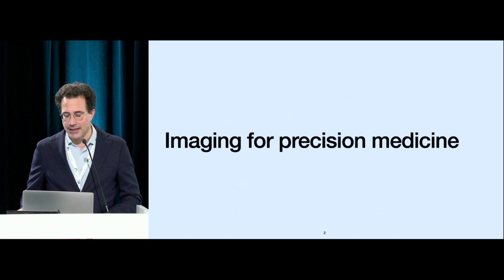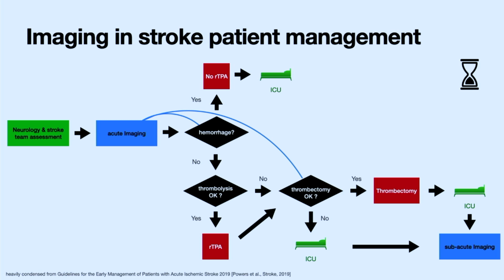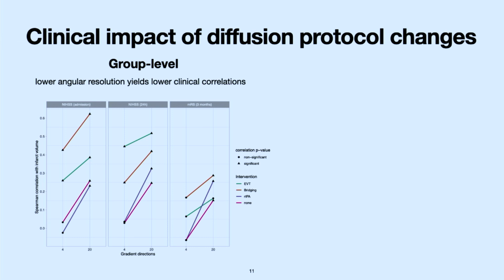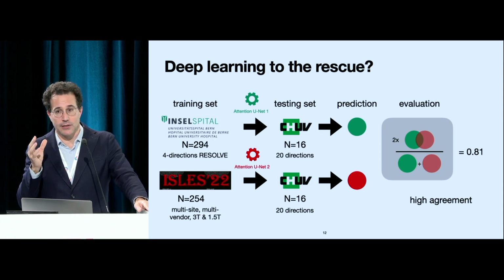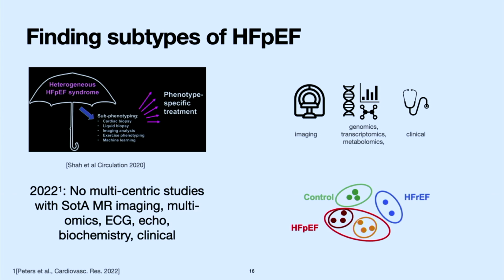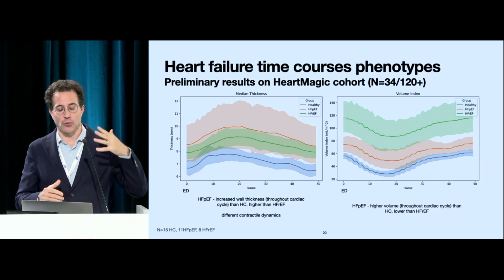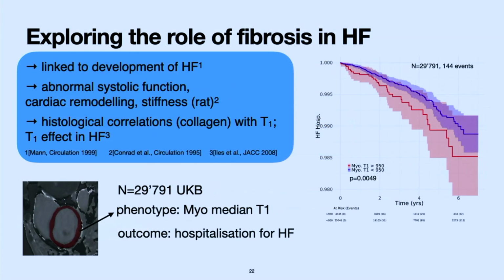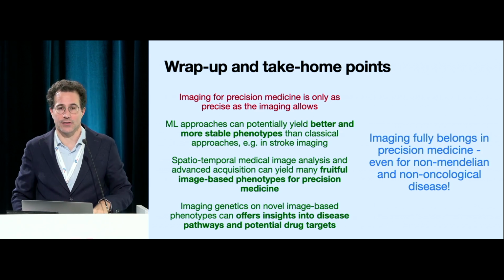Jonas Richiardi - CIBM Annual Symposium 2024 & 20th Anniversary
On November 7th, Jonas Richiardi gave the talk "Treatment Planning and Disease Subtyping with Imaging for Precision Medicine" during the CIBM Annual Symposium 2024 & 20th Anniversary